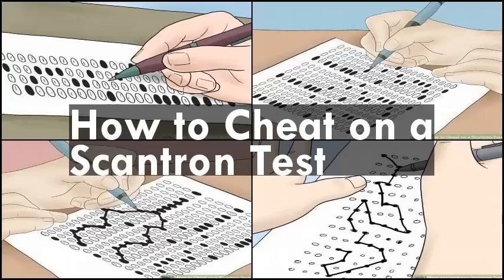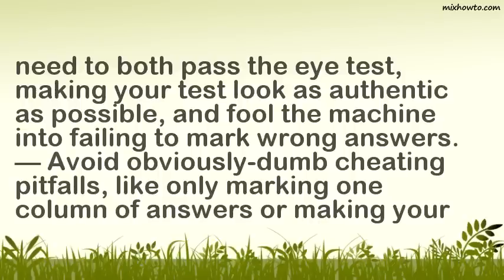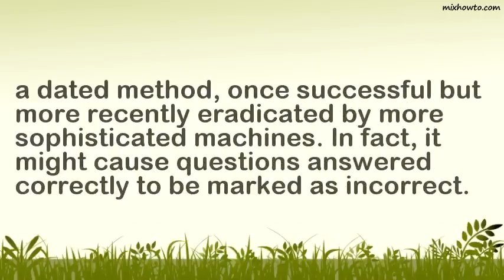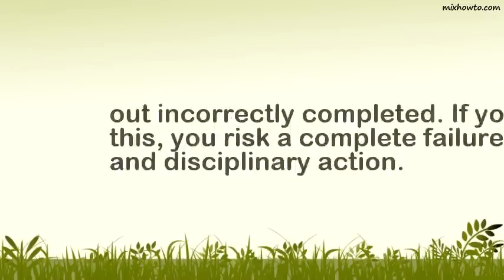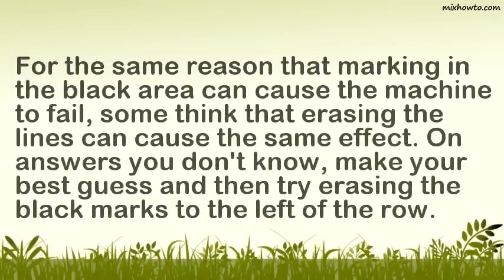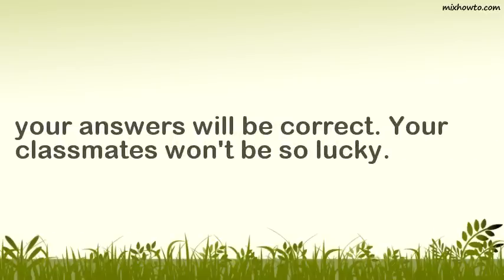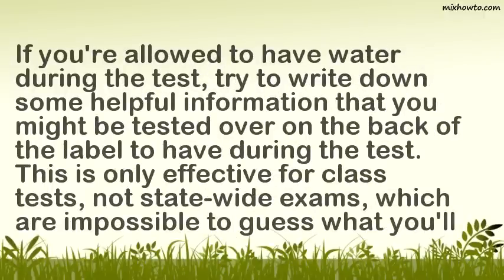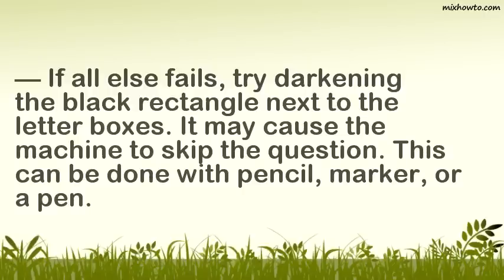Tricking a Scantron Test